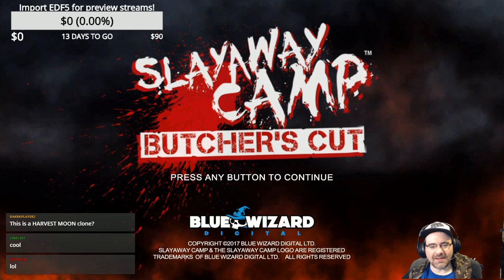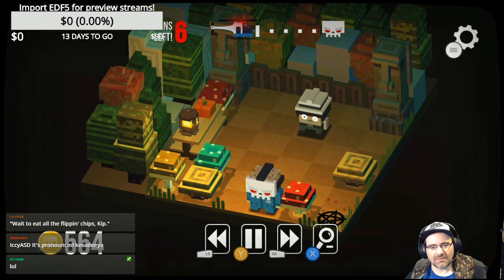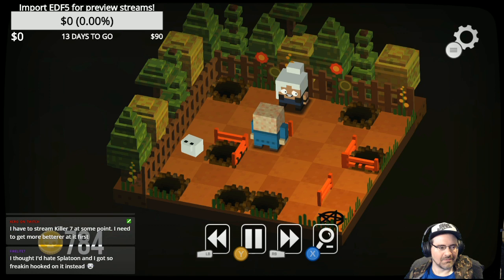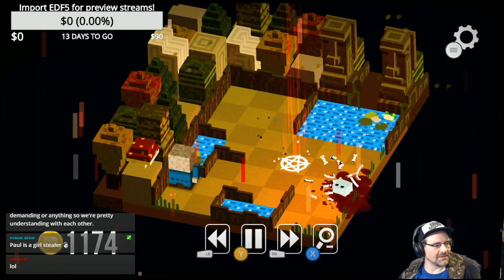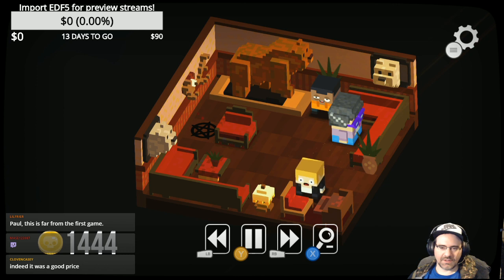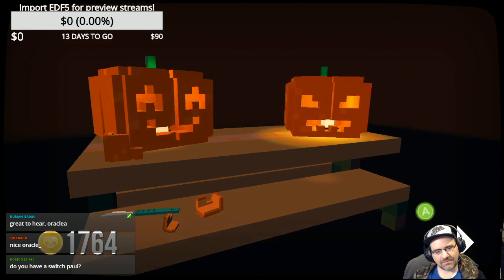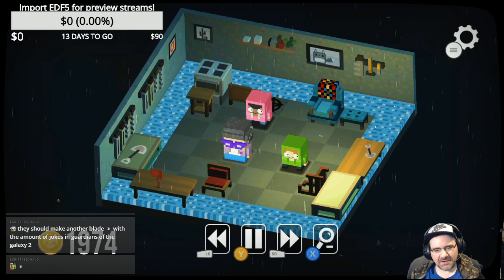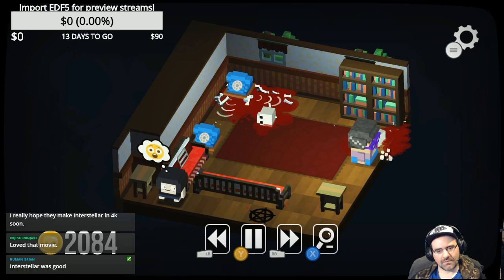Slayaway Camp: Butcher's Cut (Xbox One, PS4) Livestream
Slayaway Camp: Butcher's Cut is a horror-themed puzzle game from Digerati. Paul Acevedo plays with help from Tyler and Bob on mic.